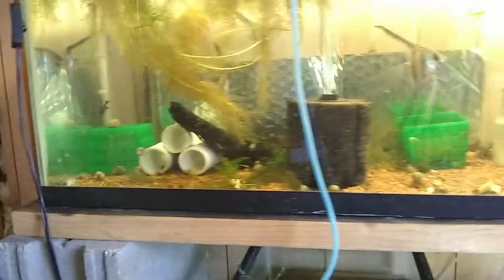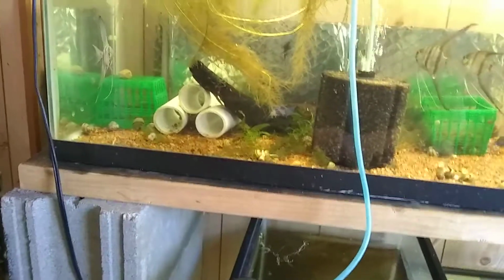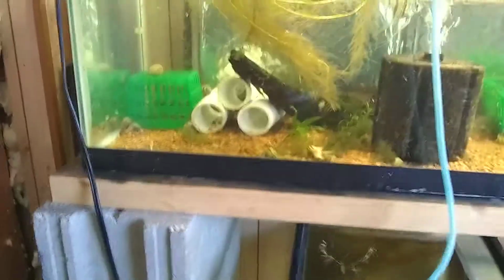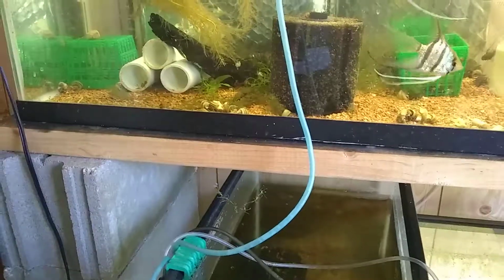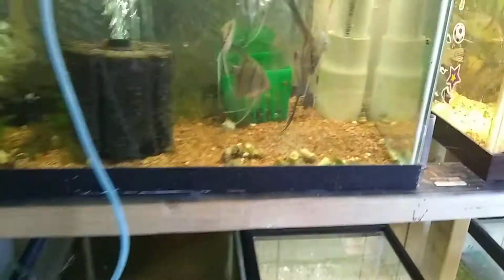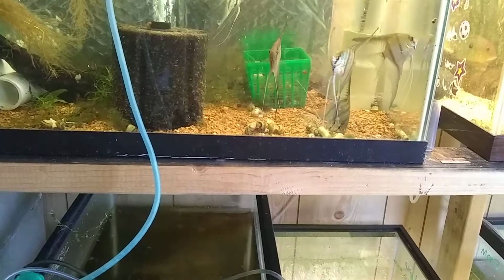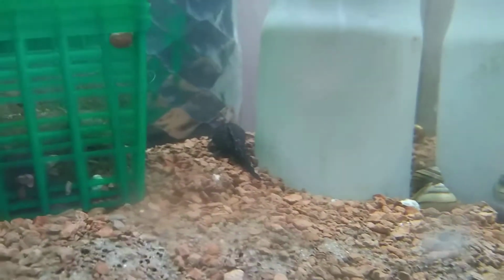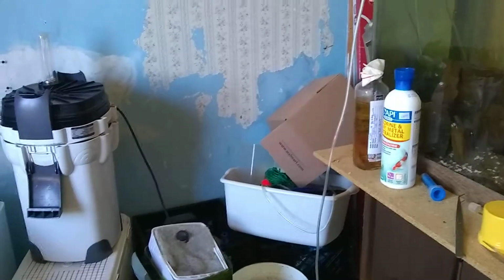Asolene spixi the most useful snail you can't have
Asolene spixi is a omnivorous dwarf apple snail that eats some of the most annoying pest in the hobby hydras bladder snail's ramshorn's black beard algae but in a classic example of someone ruining it for the rest of us an invasive apple snail is causing trouble for rice farmers and the USDA but a ban on transporting all subtropical apple snail across state lines. Shame.